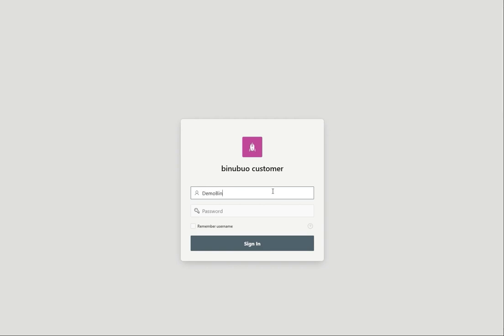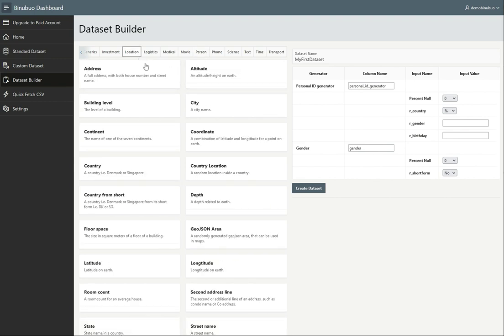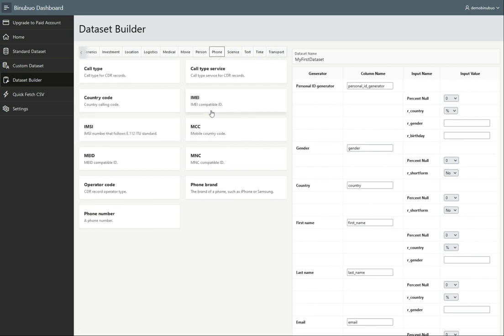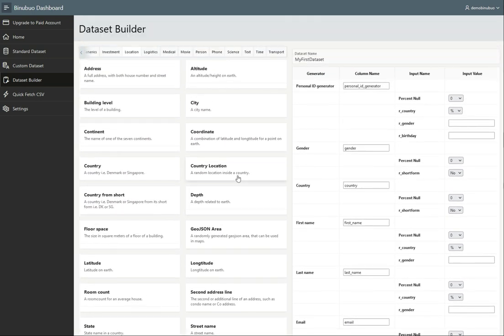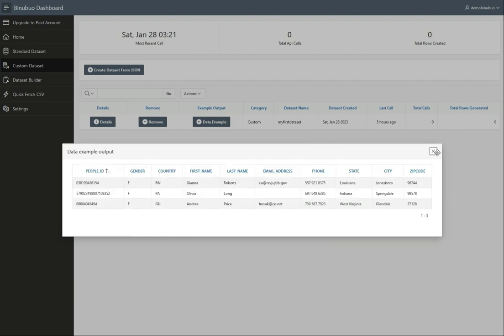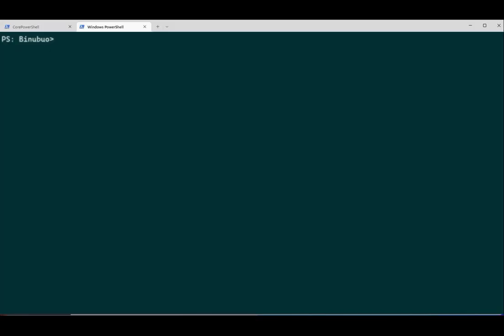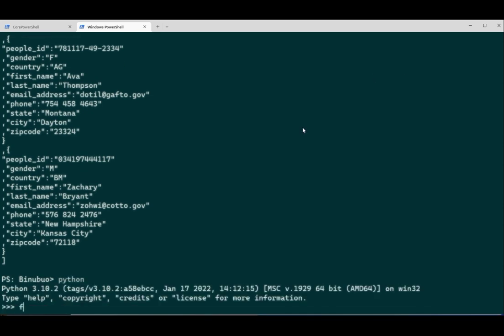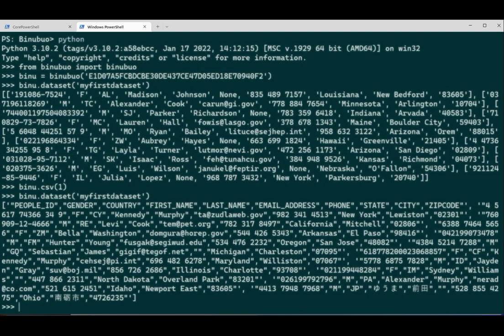Building Your First Synthetic Dataset With Binubuo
Building your own synthetic dataset with Binubuo generating random data accessible from API or the client, takes less than 3 minutes.

The demonstration will show you how easy it is, to use our UI to just click and add the columns you want in your dataset and changing the names and attributes of that data.